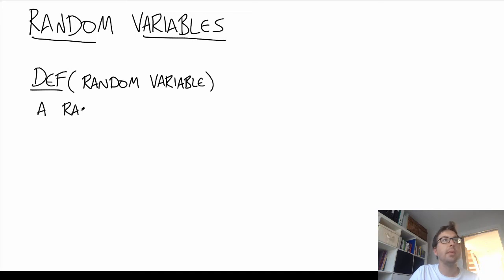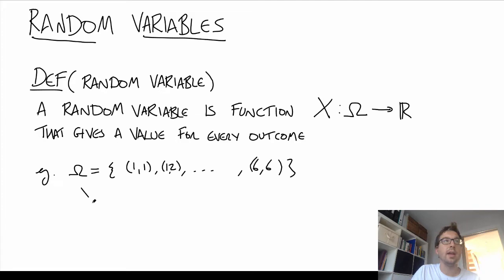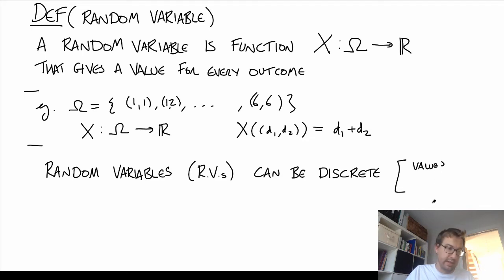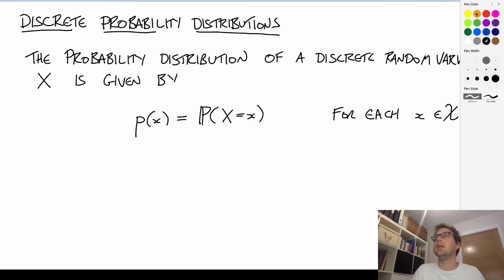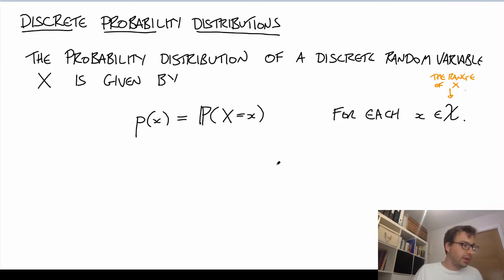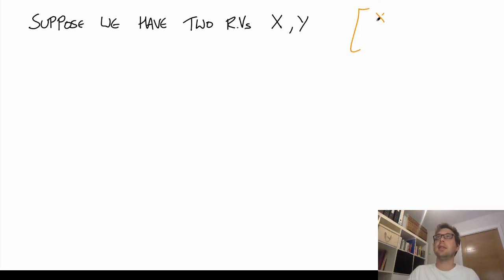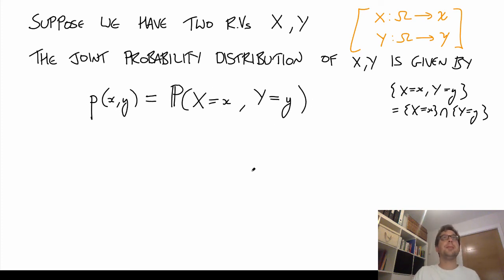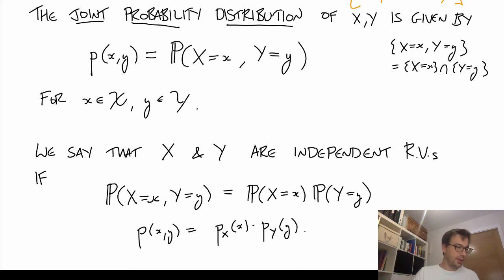Random Variables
appliedprobability.blog/2018/08/31/random-variables/